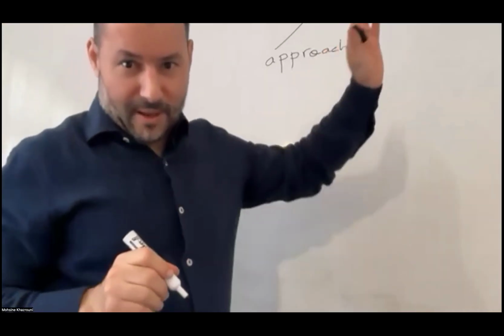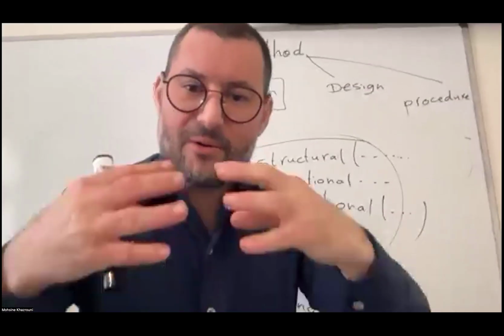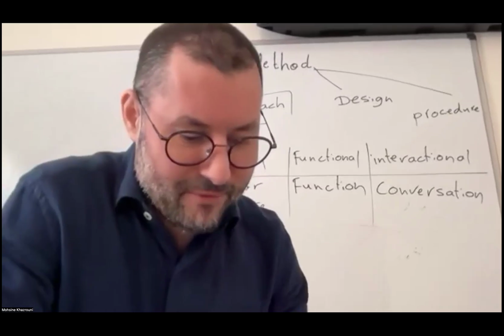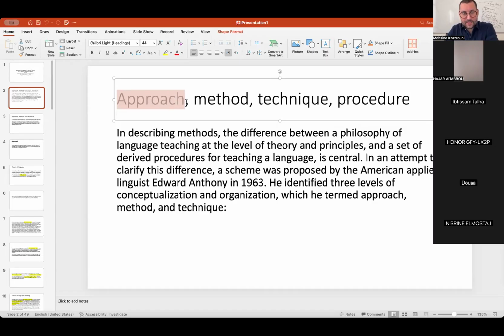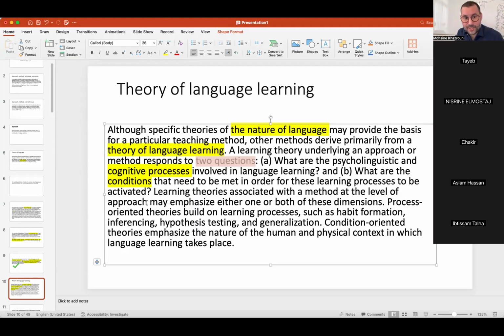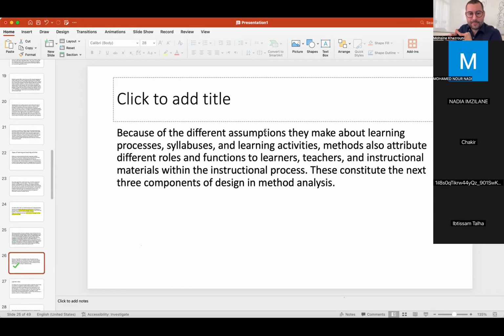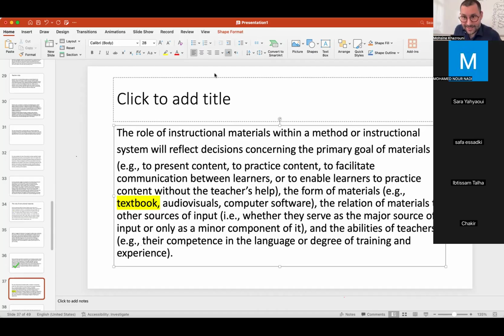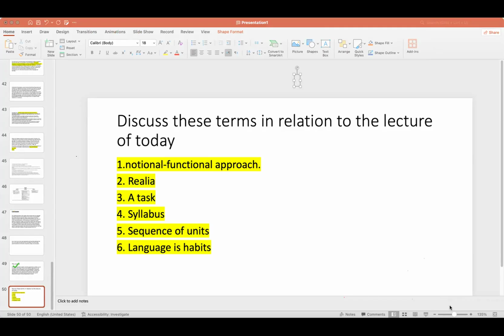Language Teaching Methods طرائق ومقاربات تدريس اللغات